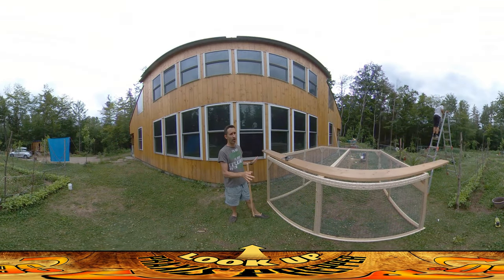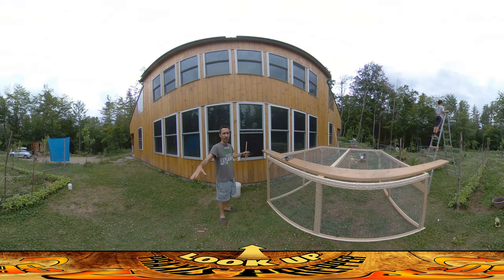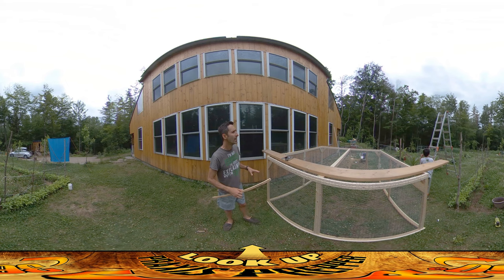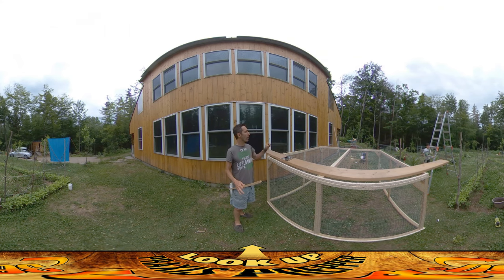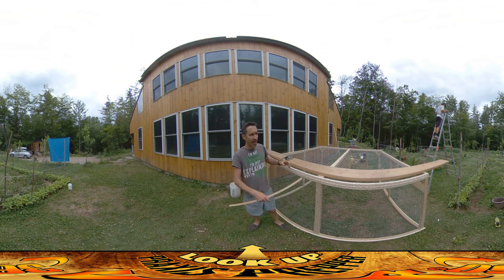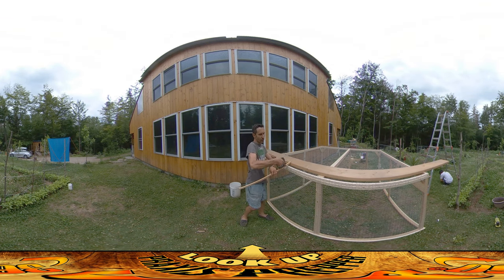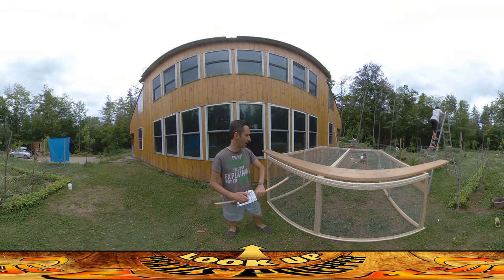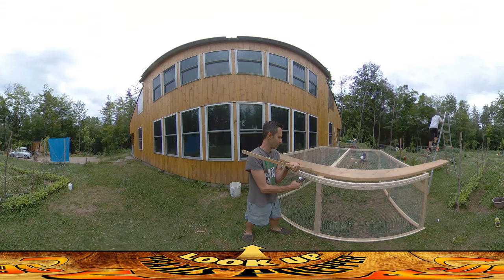Homestead Building - Working with Chicken Wire, Mobile Chicken Run